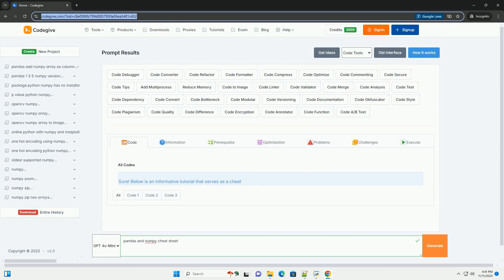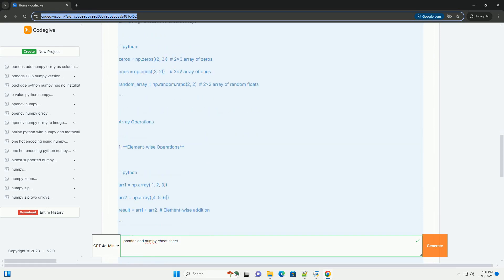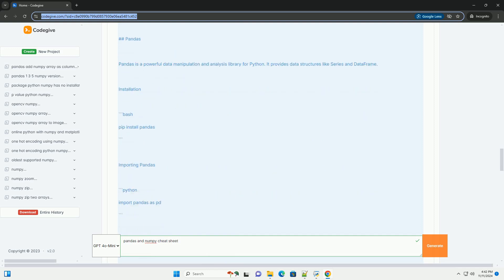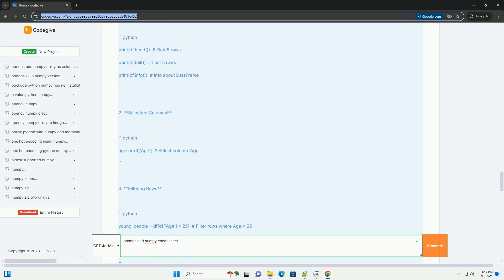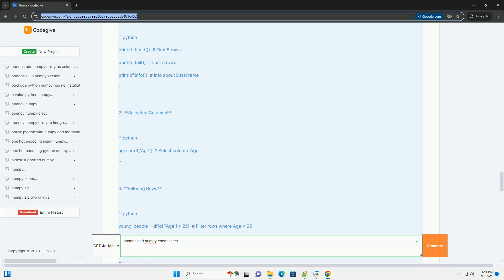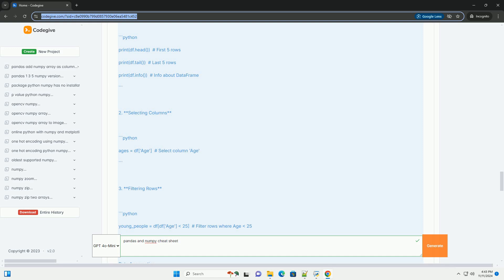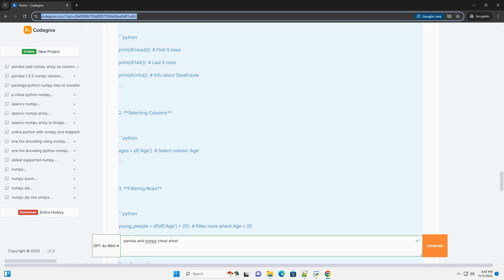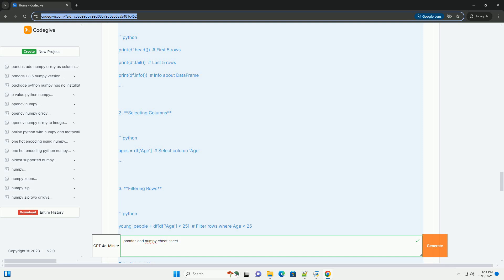pandas and numpy cheat sheet